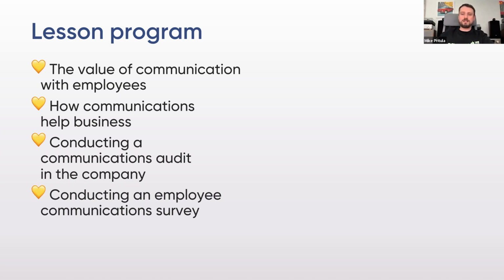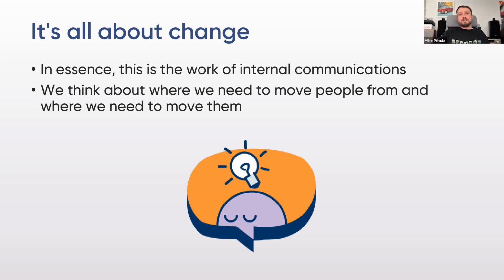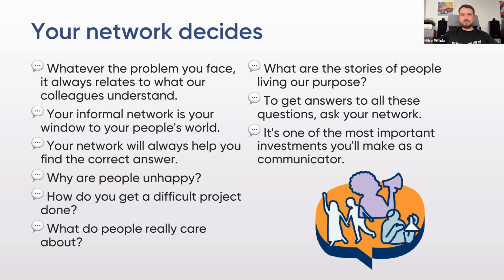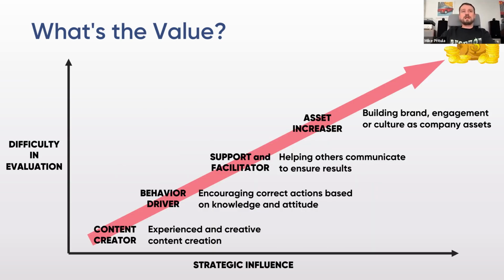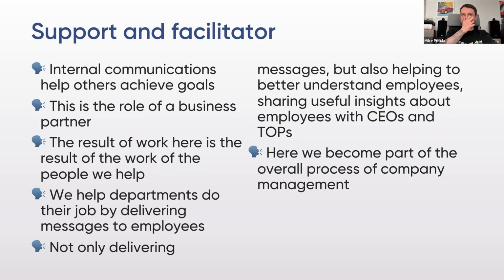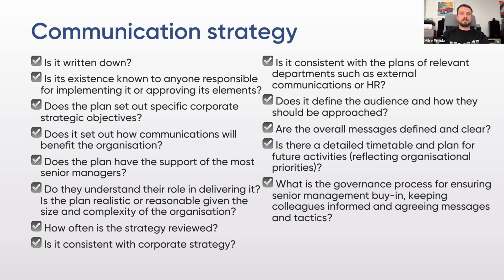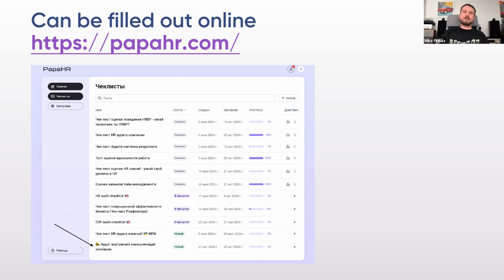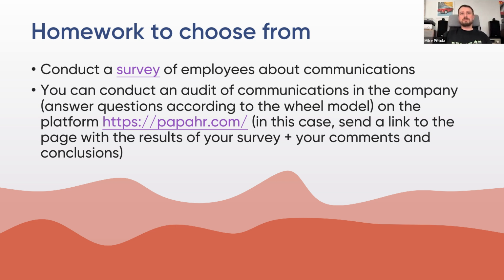Learn how to organize effective communications in the company and get an audit tool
Get the Full Academy Access to 130+ HR courses for Just $1,000 a Year per Person!
The Netflix of HR Learning!
👆I invite you to take a course on internal communications in a company for HR and communication specialists

🎯 Description: Internal communications is a crucial tool for managing employees, implementing strategy, introducing changes and increasing engagement. This course will show you how to organize them

👩‍💻 For whom? For all HR and employees involved in internal communications who want to learn how to effectively implement tasks in this direction
📈 The course provides a full set of internal communication tools from audit and strategy to templates, KPI's and flyhacks.
👉 Unlike other online courses, this course maximizes practice. In homework assignments you apply the tools and get feedback from the trainer
💲 HR who know how to manage internal communications can more easily earn the trust of employees and management, which means more active growth in the company and more money.

📐Course Program:
Class 1. What is internal communications
Class 2. Formulating internal communications objectives
Class 3: Researching your target audience and preparing messages for them
Class 4: Working with different communication channels
Class 5. Implementing internal communications in the company
Class 6: Evaluating Internal Communications in a Company

Class Program:
The value of employee communications
How communications help business
Conducting a company communications audit
Conducting an employee survey on communications